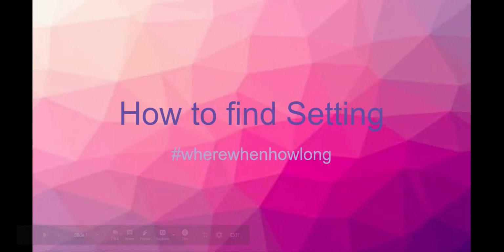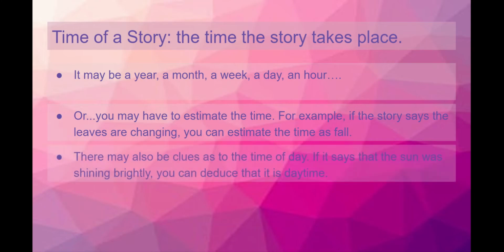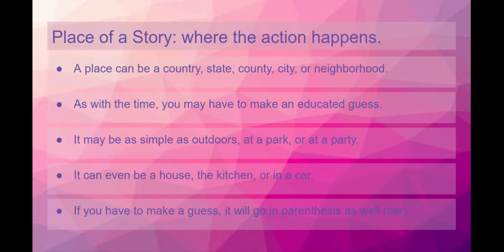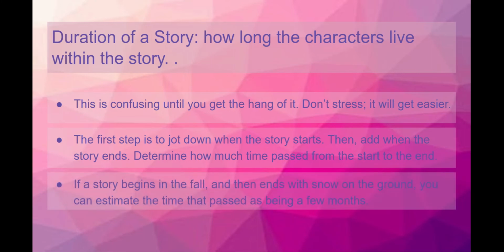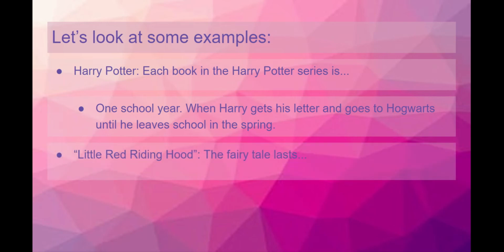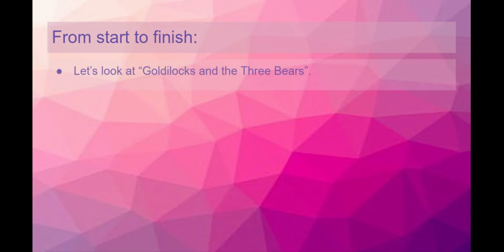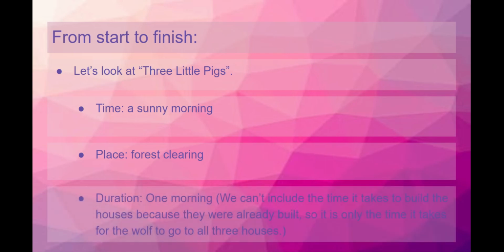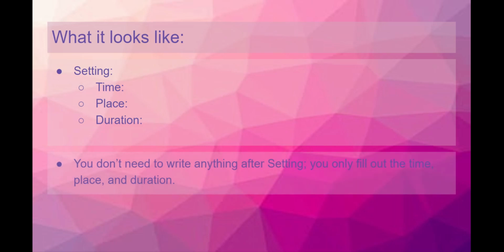How to find Setting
A quick middle school English tutorial on how to find the setting of a story.